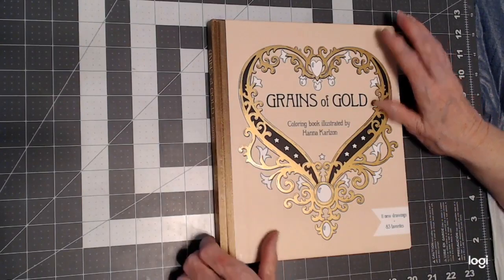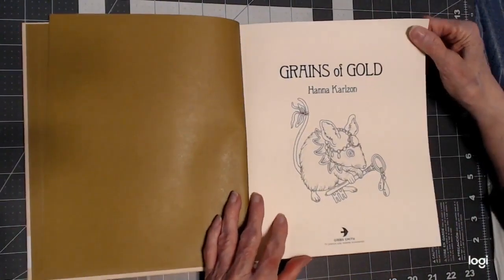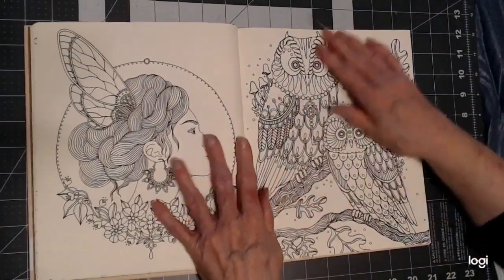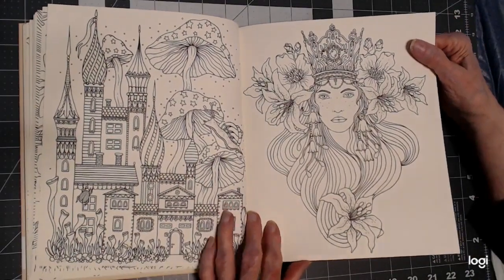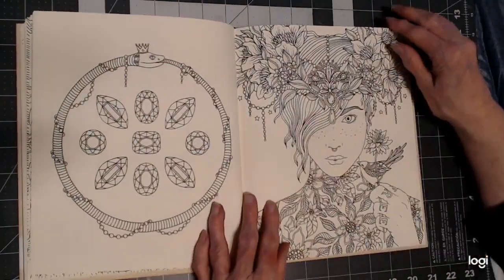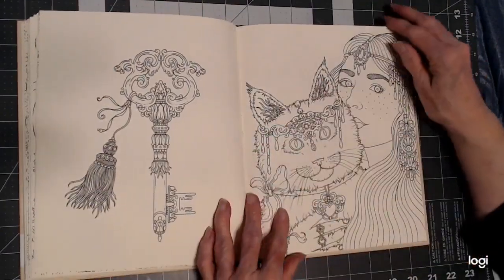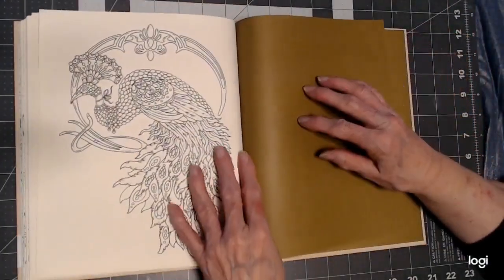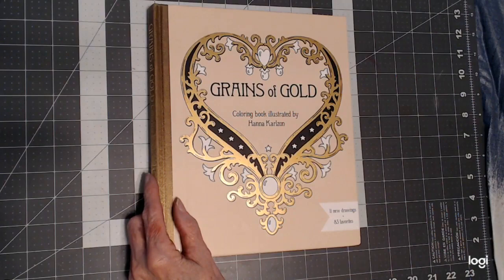coloring book 13